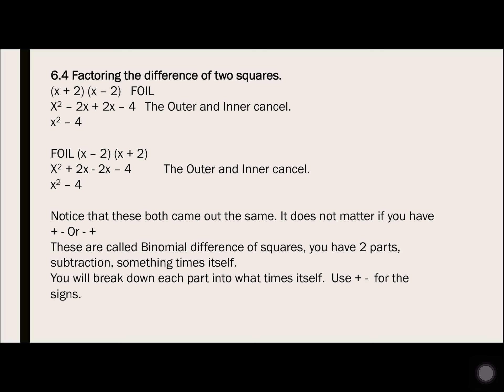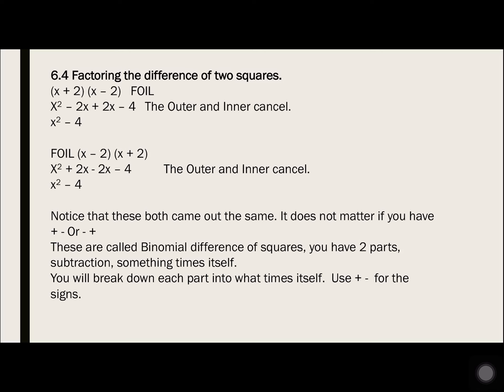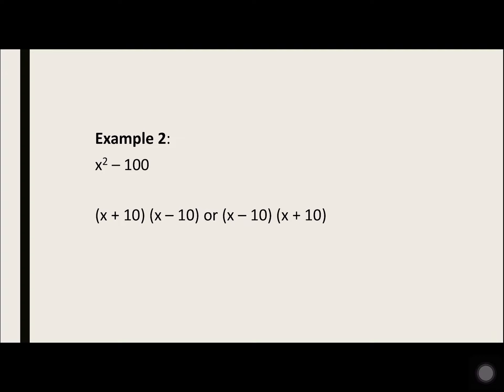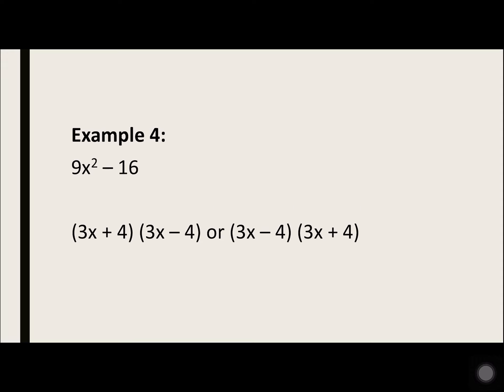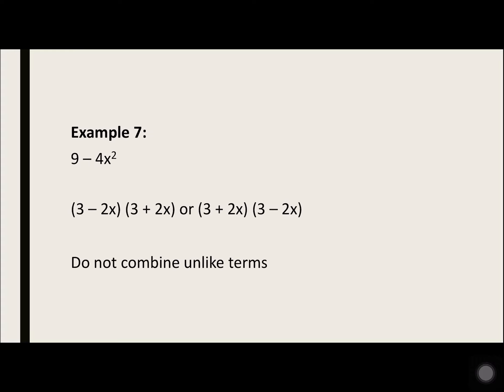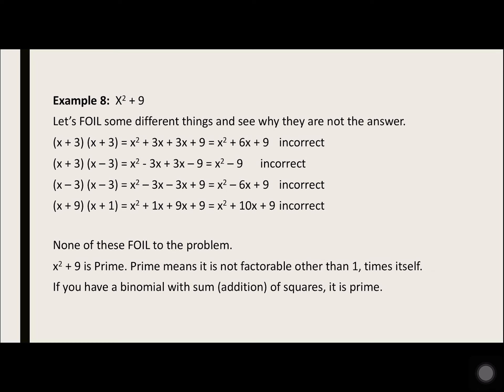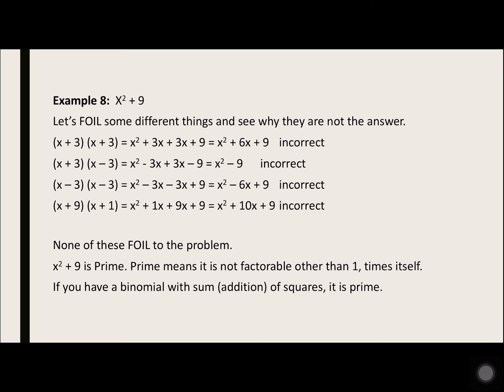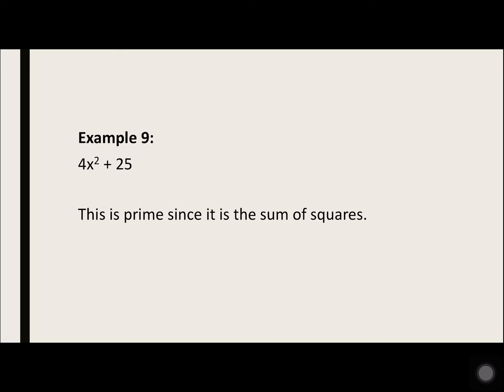Intermediate 6.4 Difference of two squares video